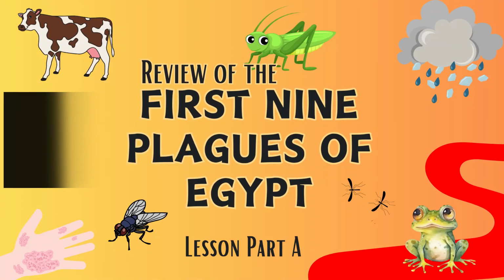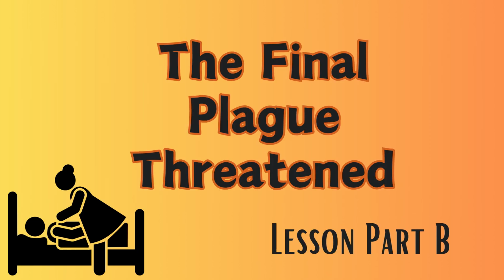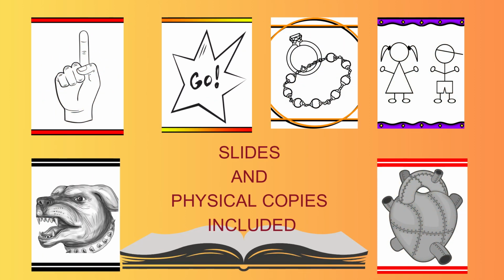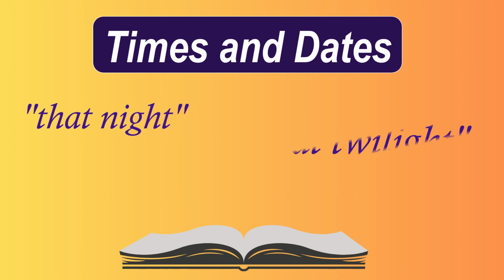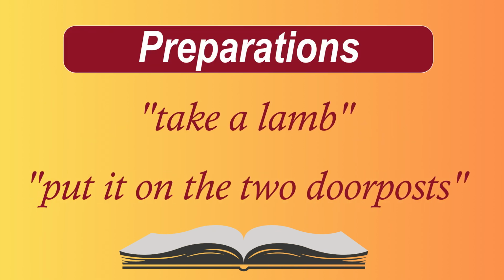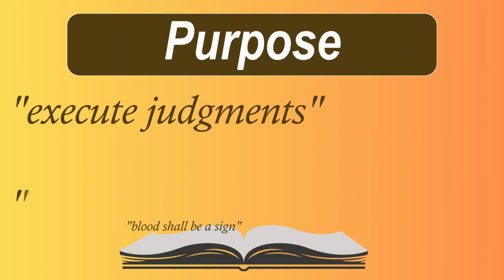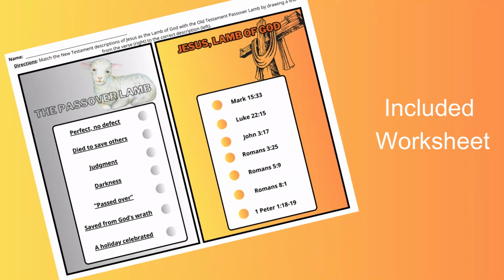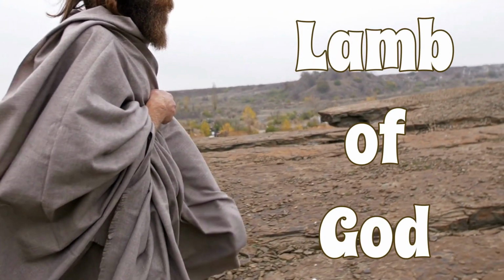Ten 10th Plague of Egypt | Lamb of God Passover Curriculum | Bible Lesson Foreshadowing Jesus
This engaging and interactive Bible lesson for students in grades 4–8 explores the tenth and final plague of Egypt and the significance of the first Passover. Covering Exodus 11:1–12:32, the lesson helps students understand the powerful connection between the Old Testament Passover lamb and Jesus Christ as the Lamb of God. With thoughtfully designed PowerPoint visuals and hands-on teaching elements, students will explore how the blood of the lamb served as protection for the Israelites and how this event foreshadows the ultimate sacrifice of Jesus on the cross. This is a foundational concept for understanding the gospel and bridges the Old and New Testaments.

This curriculum includes:
◾️A focused study of Exodus 11–12 with age-appropriate depth
◾️Discussion of the Passover lamb as a shadow of Christ
◾️A clear explanation of how Jesus fulfills the Passover as the Lamb of God
◾️Interactive elements that allow students to engage in the narrative
◾️PowerPoint slides that support visual and structured learning

Ordering information can be found in the comments.